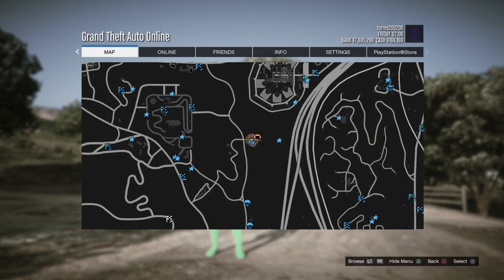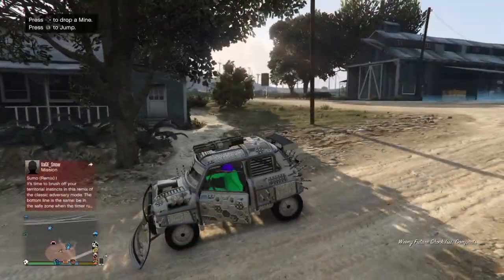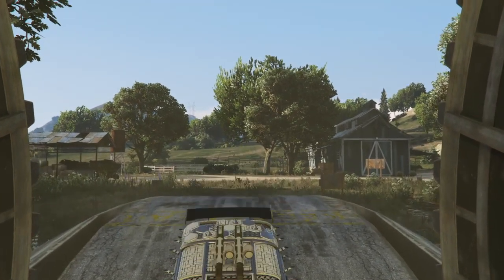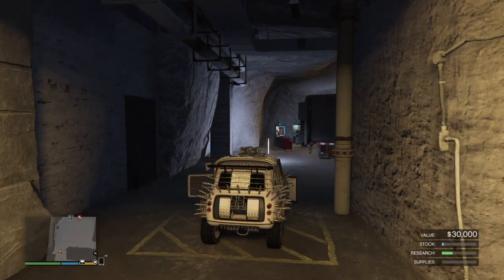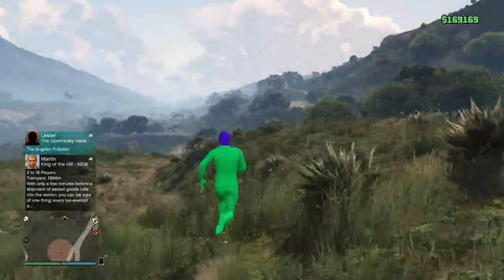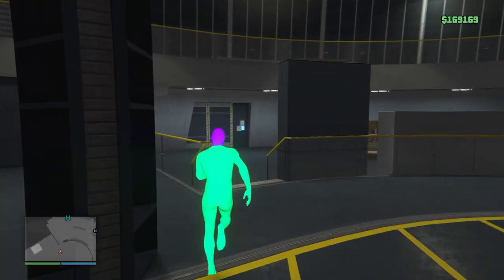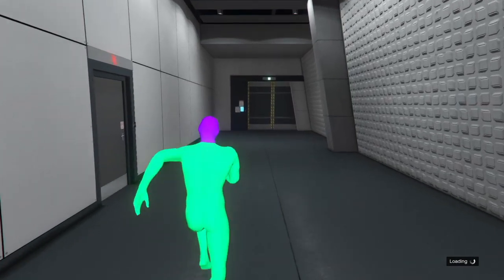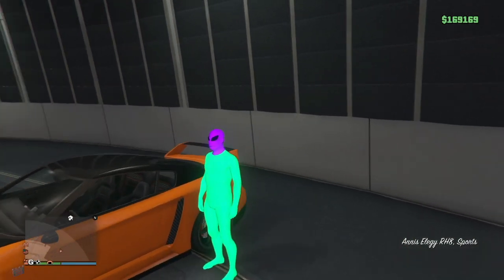$1,800,000 DUPE!!!! NEW EASY SOLO CAR DUPLICATION GLITCH - GTA 5 ONLINE *AFTER PATCH*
New GTA 5 online car duplication glitch, this new glitch is easy and fast anyone can learn this glitch. You can make a lot of money when doing this glitch, all you need to start this glitch is a Bunker, Facility, and a MOC. This glitch works with any car that can fit inside your MOC.

Thank you guys for watching, please show some love on the video.
Im going to try to make the best content I can make for you guys, so please support me!